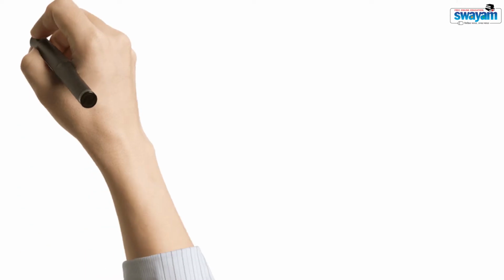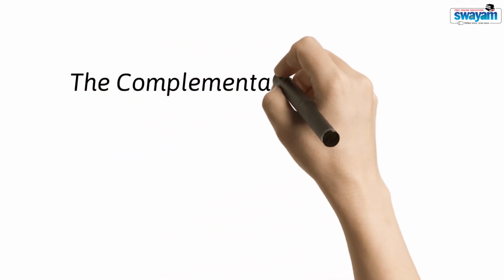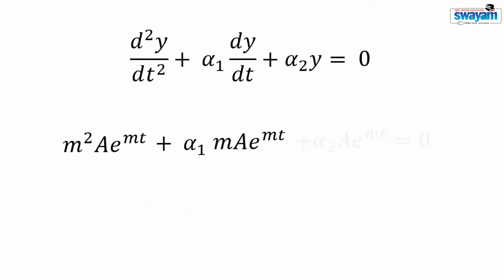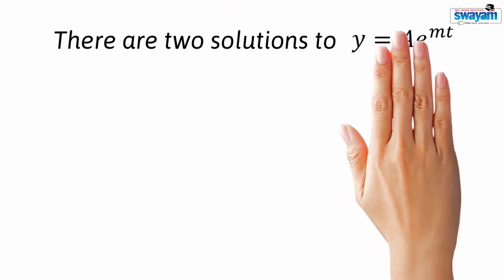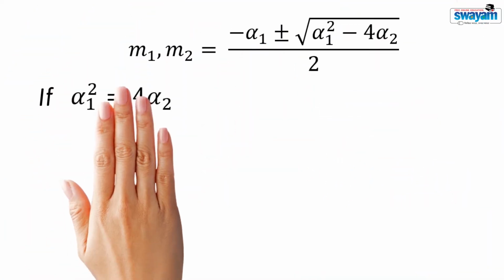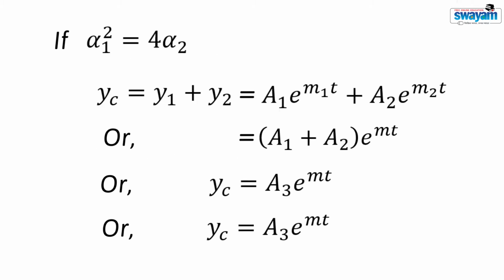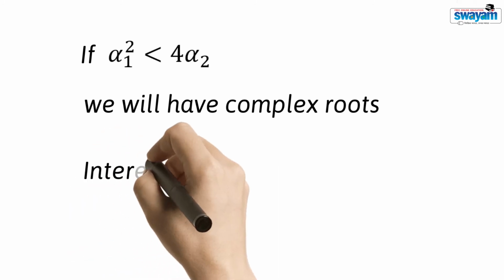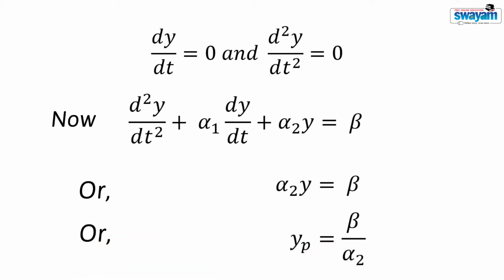Second Order Differential Equation